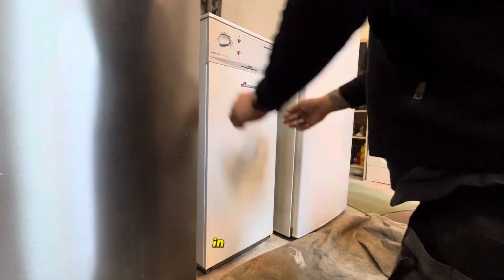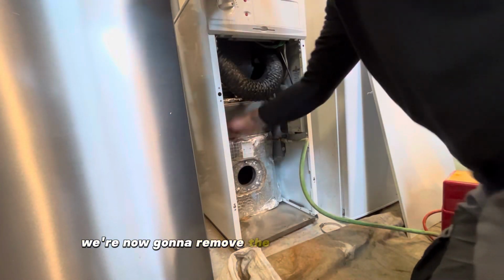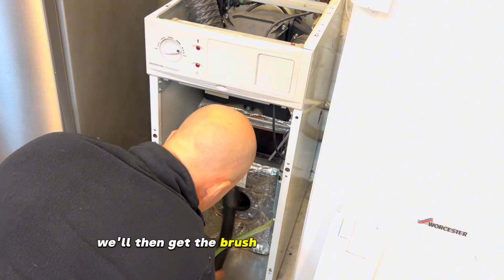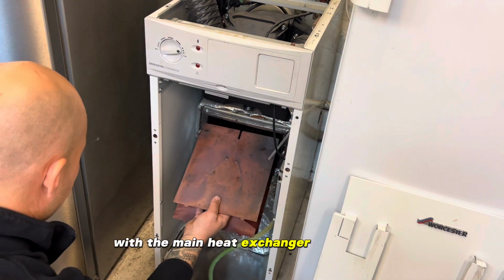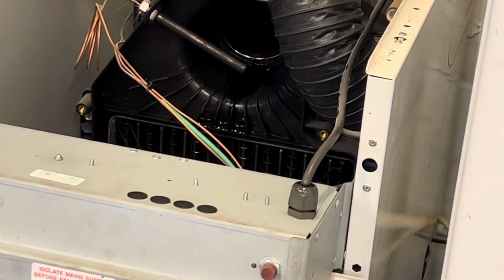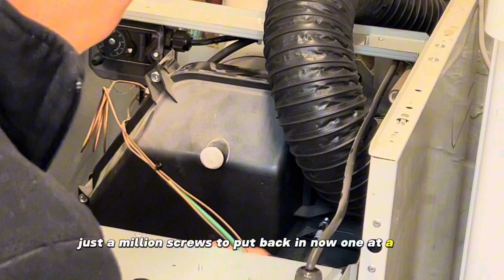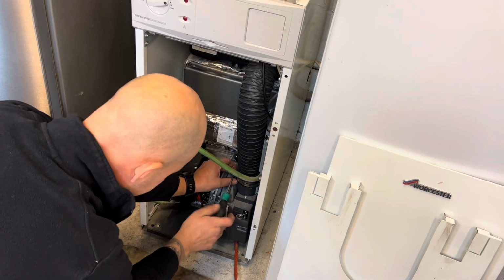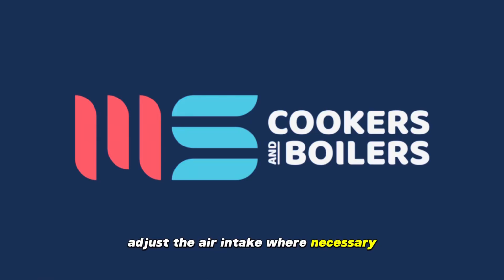Peak District Oil Boiler Care | Routine service of a Worcester Bosch Greenstar Danesmoor Oil Boiler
Hello all, me again. Join us in this video where we are carrying out a full routine service of a Worcester Bosch Greenstar Danesmoor oil boiler in Glossop, in the picturesque Peak District.
Keeping your heating system in tip-top condition is essential, especially at this time of year! We talk you through the service process offering valuable insight for residents in the Glossop, the Peak District and Beyond.